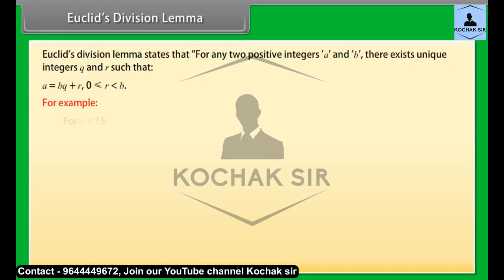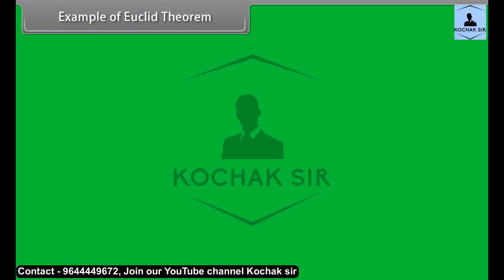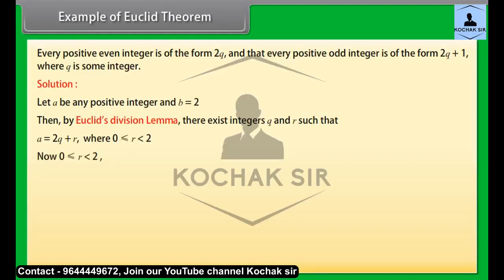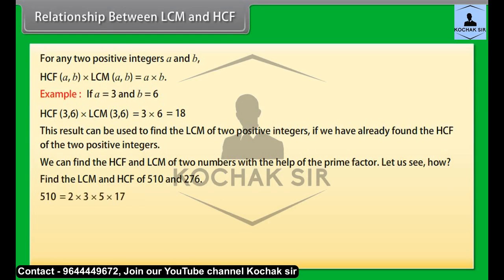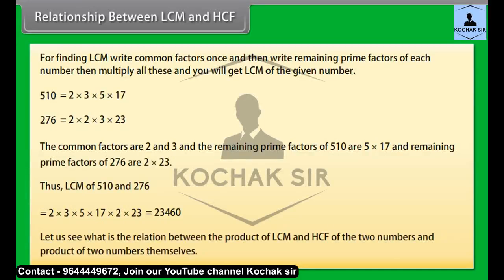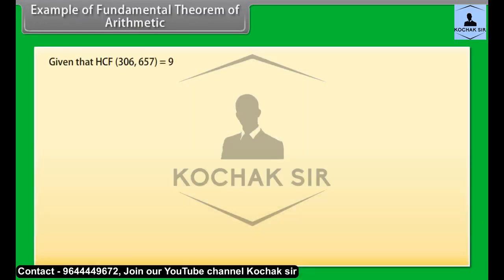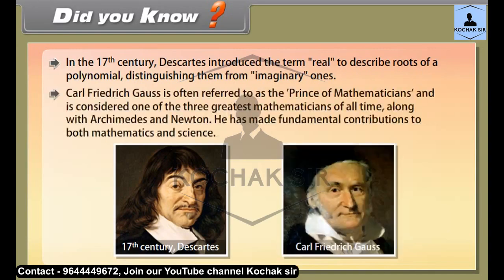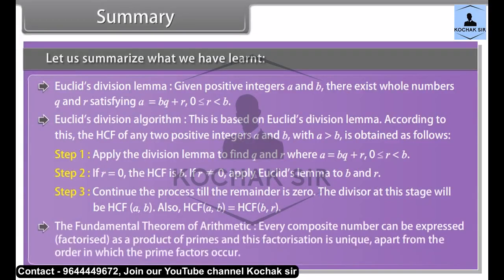Class 10th animated video Chapter 1#Euclid division lemma# LCM,LCM#Integers#Product of two numbers